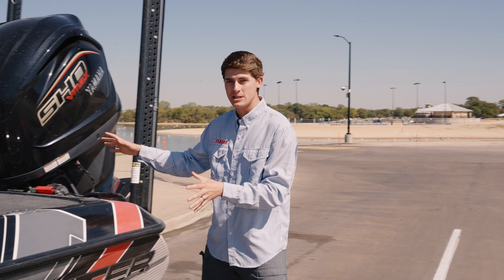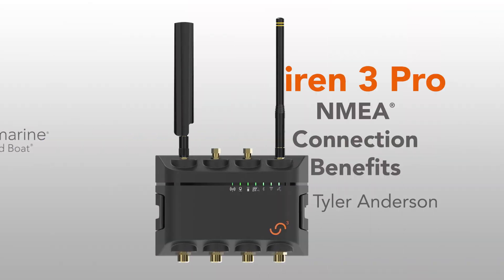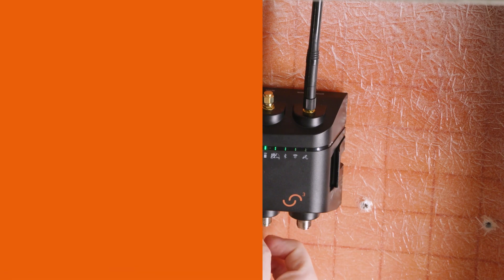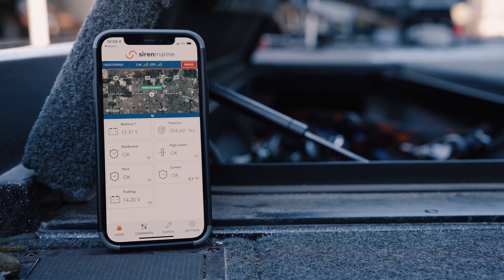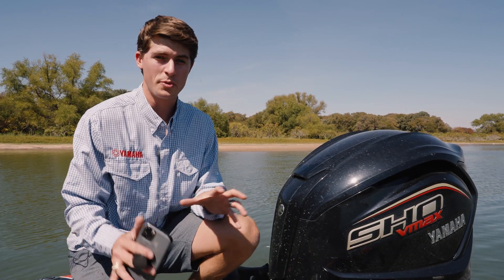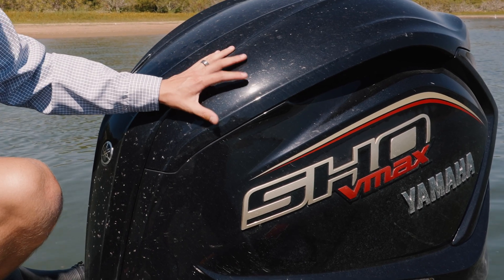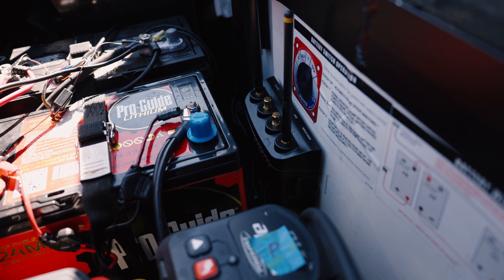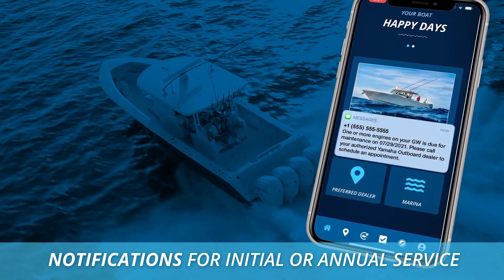Why NMEA 2000 Matters with Tyler Anderson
Tyler breaks down why the Siren 3 Pro's NMEA 2000 connection to your boat's engine is so important. Get connected today!